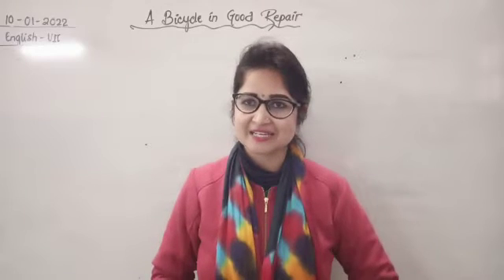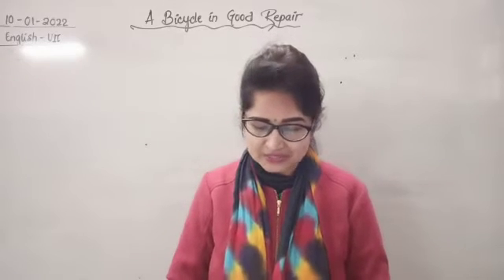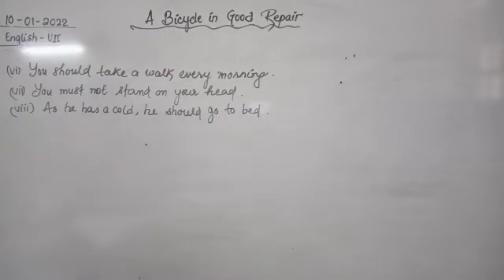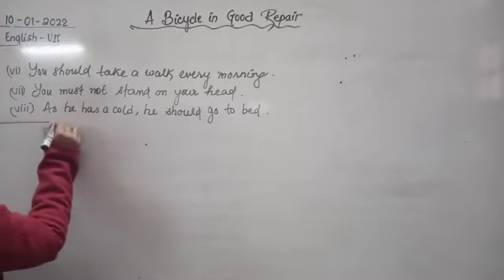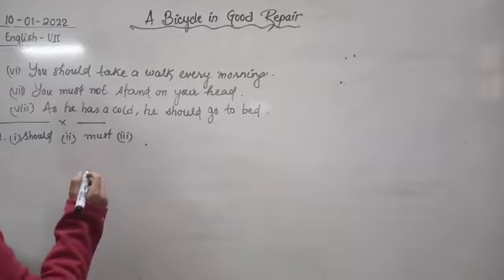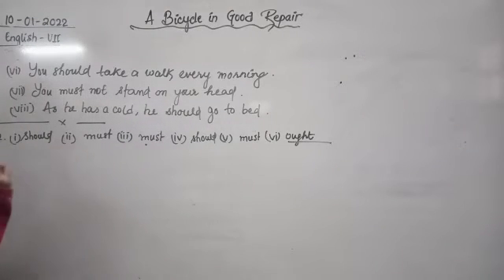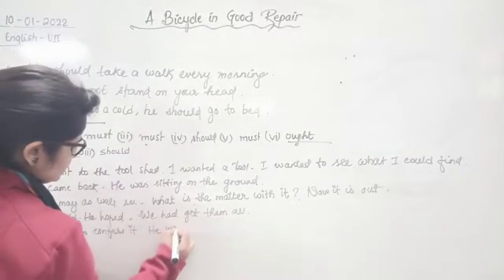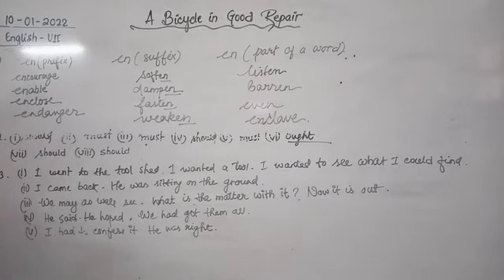CLASS VII ENGLISH 10-01-2022 BY MS SHWETA SHUKLA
Topic: A Bicycle in Good Repair
Book: Honeycomb